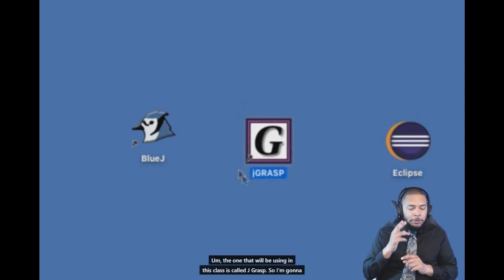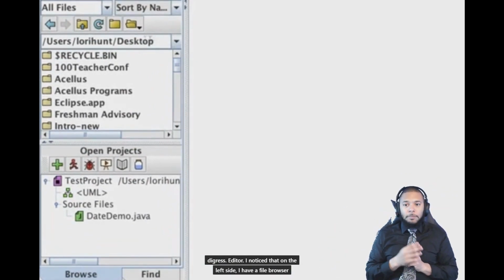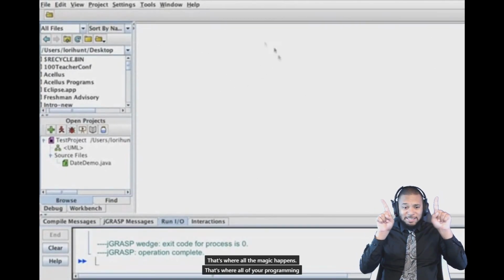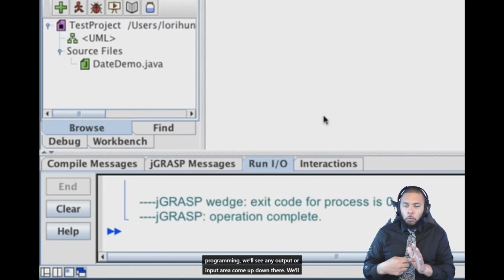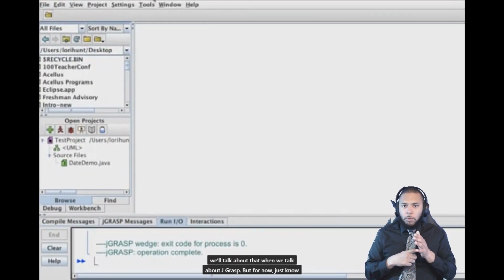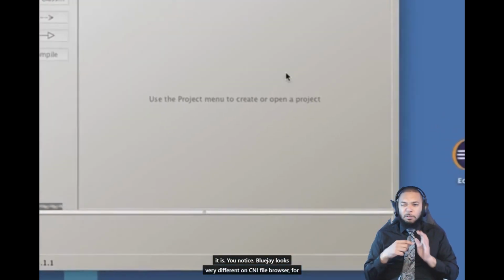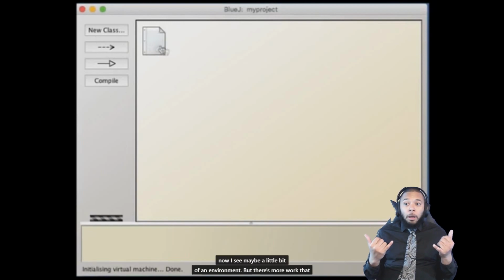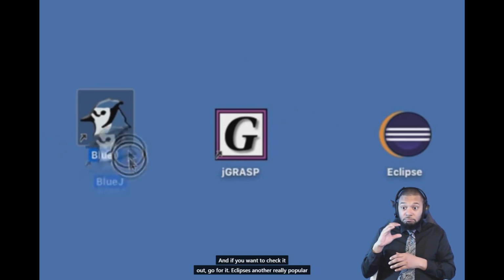Compilers 14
Intro to Java #14